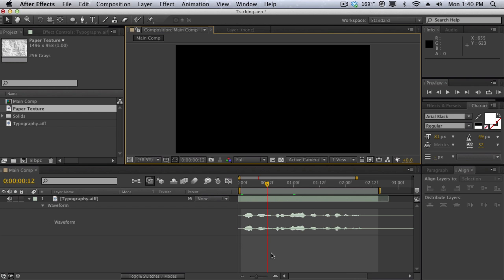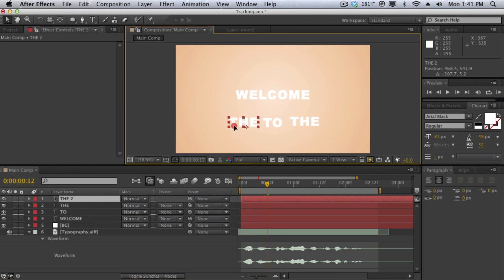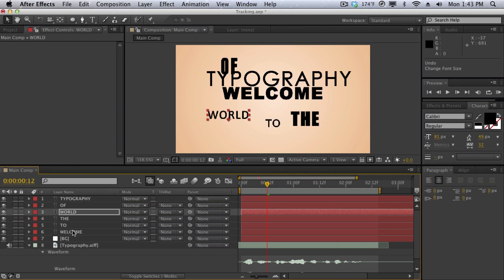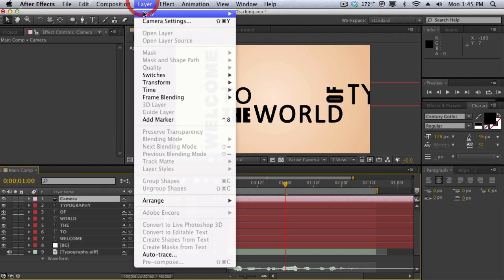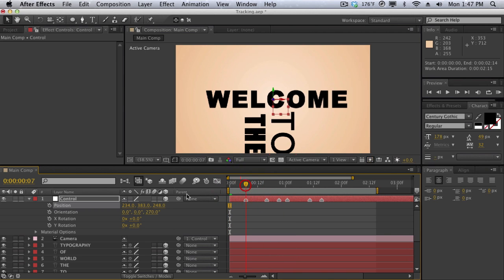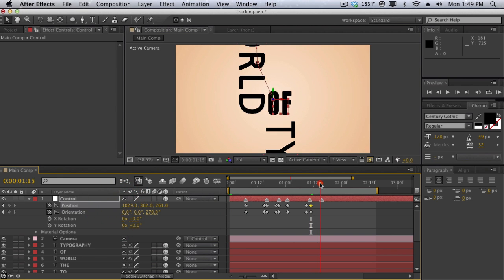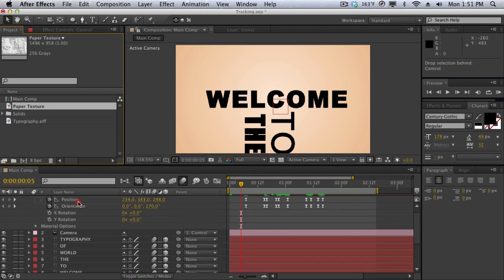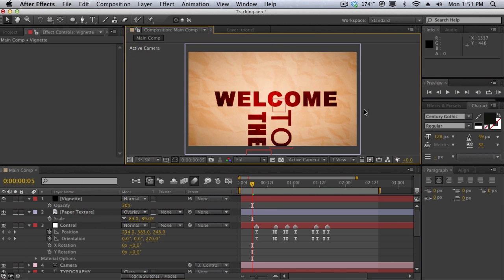28 Basics of Motion Graphics